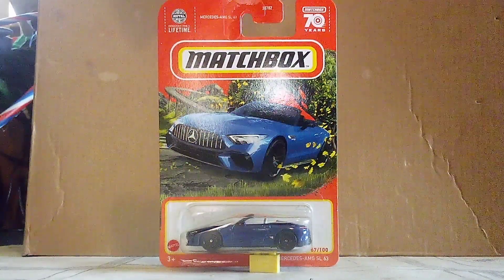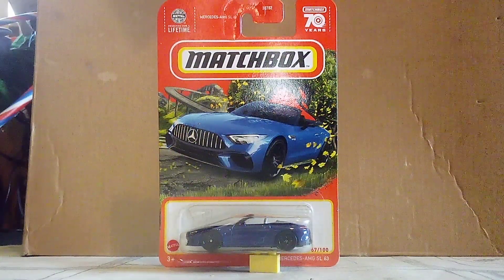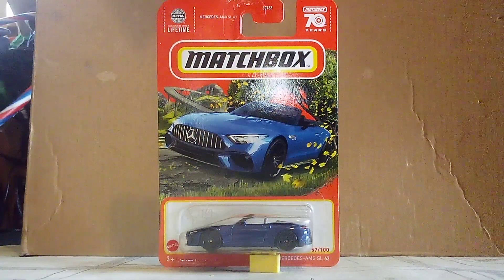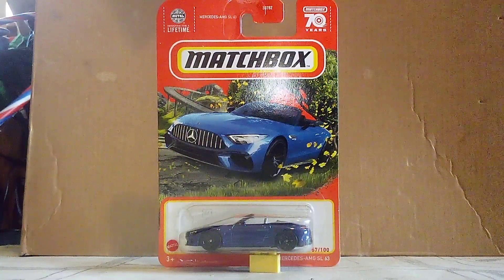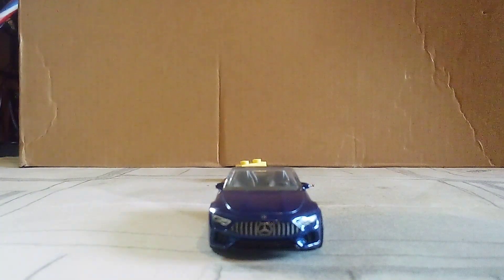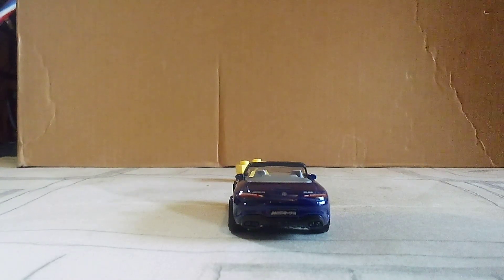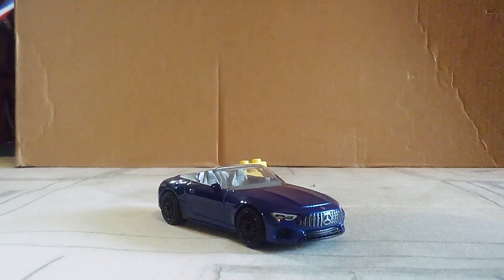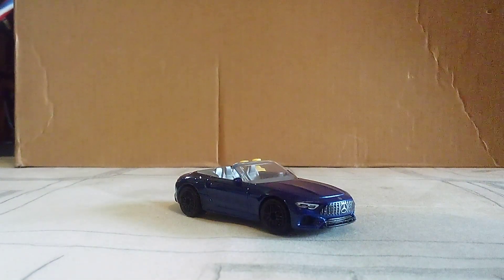Unboxing a new casting from Matchbox. It's the 2023 Mercedes Benz SL63 AMG Roadster. New for 2023.